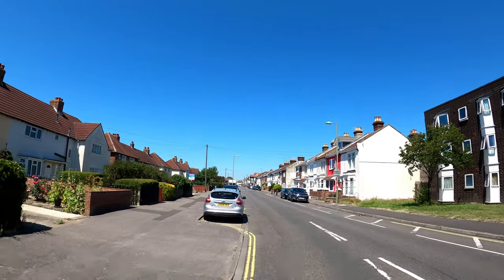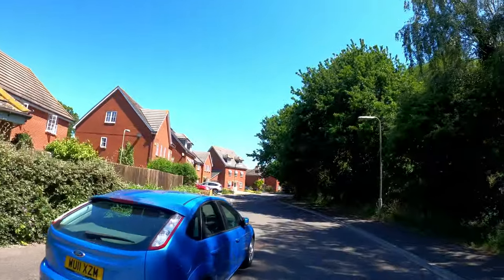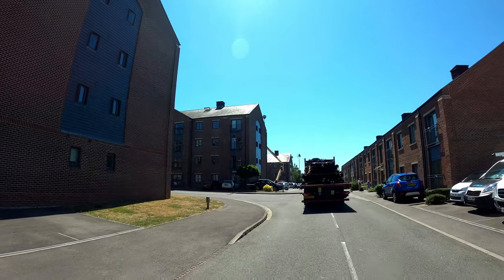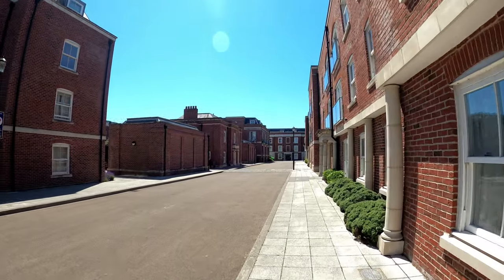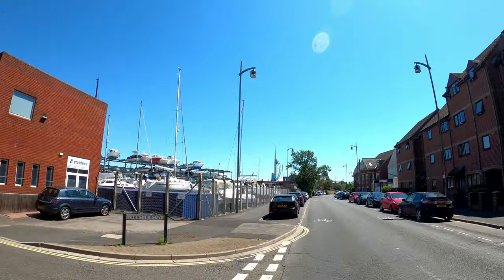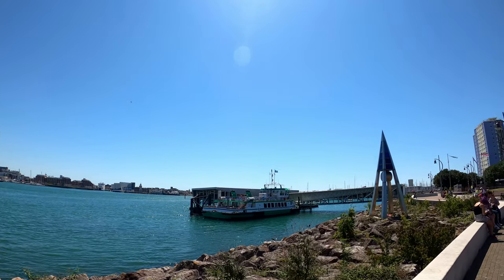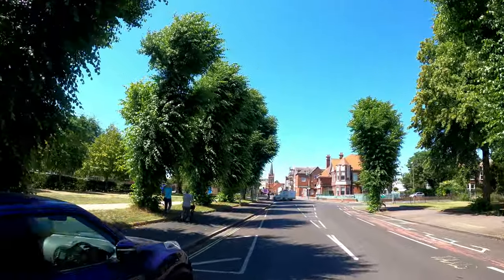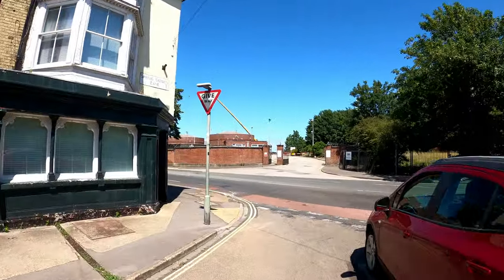Gosport Ferry & Town Centre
A short cycle through some of Gosport, seeing the ferry, Emirates tower, town centre and a few other places.